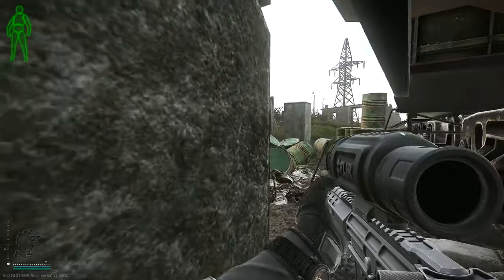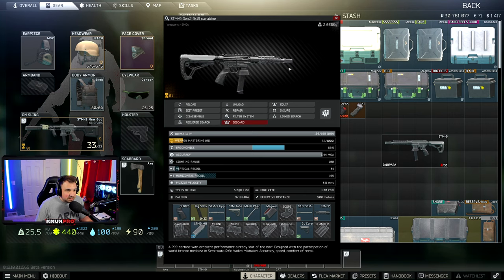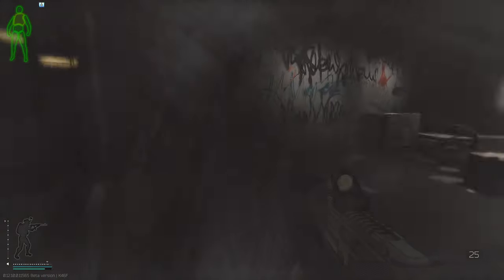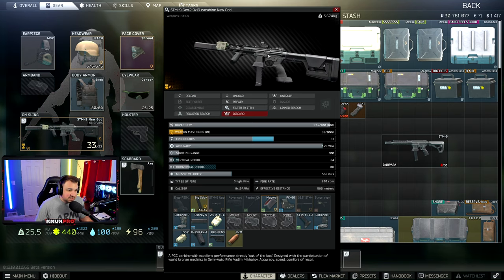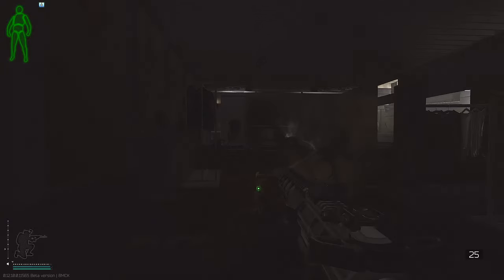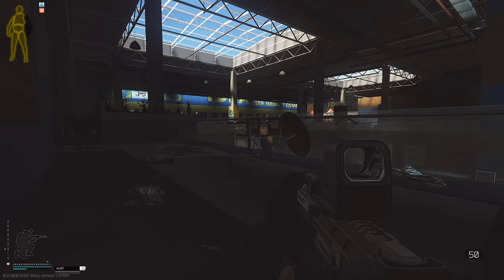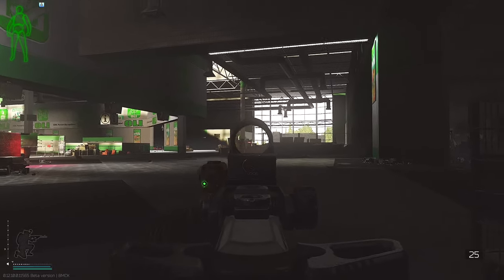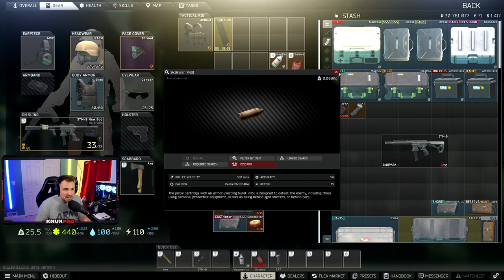NEW STM-9 Best Build - Low Recoil Build - STM-9 Pistol Caliber Carbine Escape from Tarkov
Best build for the new STM-9 SMG in Escape from Tarkov